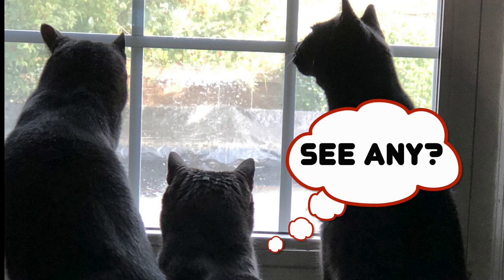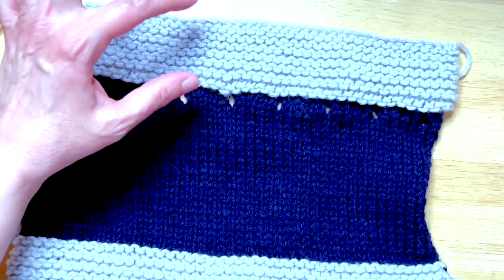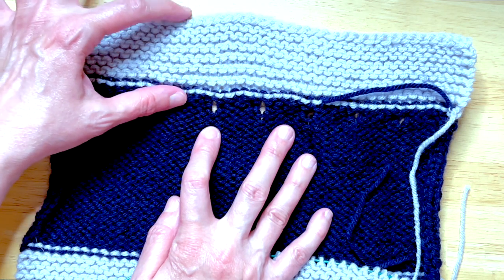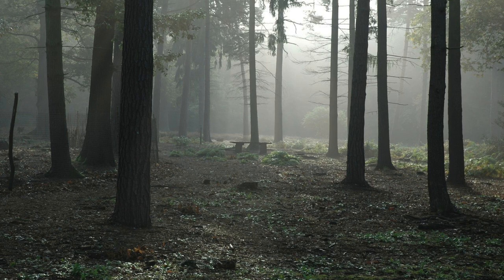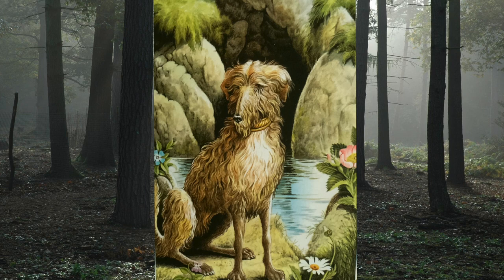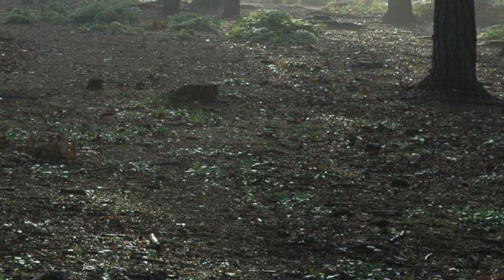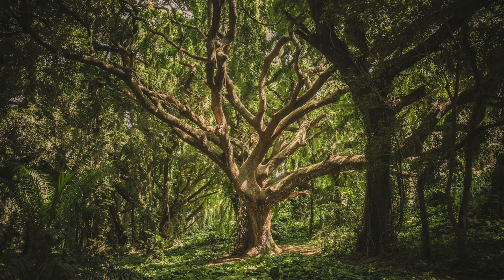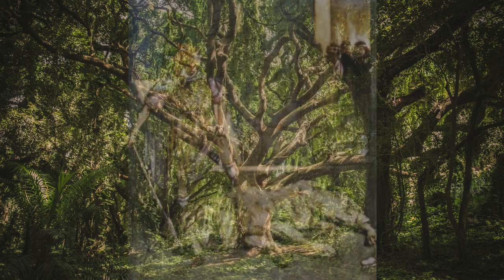Sacred Space: UFOs and Wisdom of Rowan & Dog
...aaaaaand we're back!
In this episode, Part 6 of the Sacred Space series, we learn how to pick up a UFO (UnFinished Object) and figure out just where we left off. We also learn how to place the eyelets so they are correctly aligned with the first set we made.
We journey to meet the protective energies of Dog and Dragon, under the Rowan tree, another protective ally.